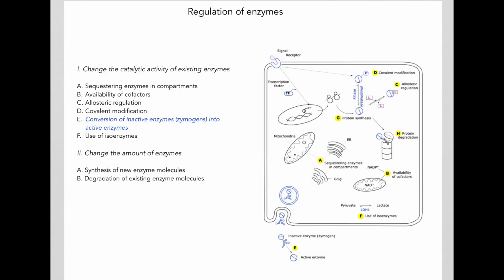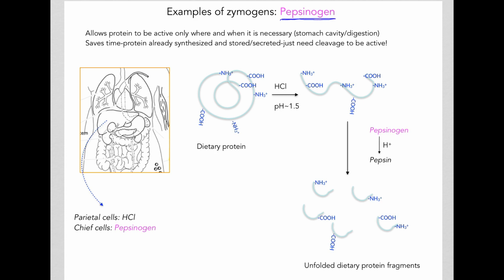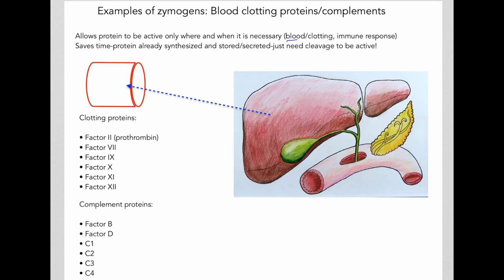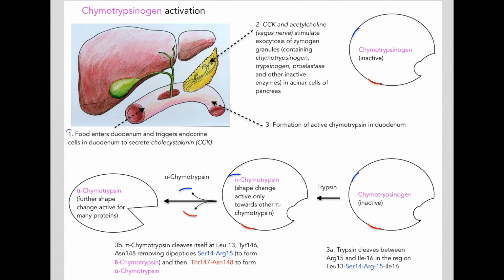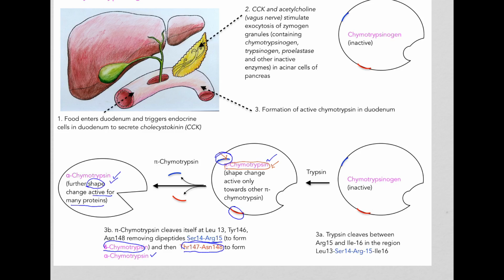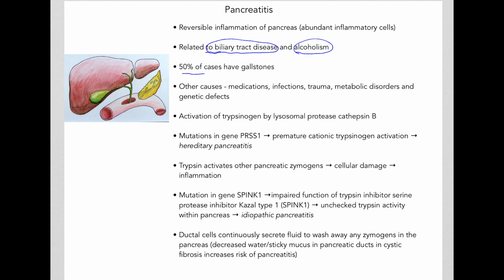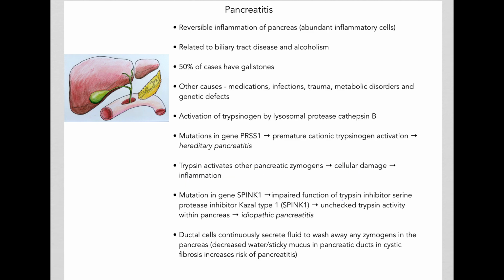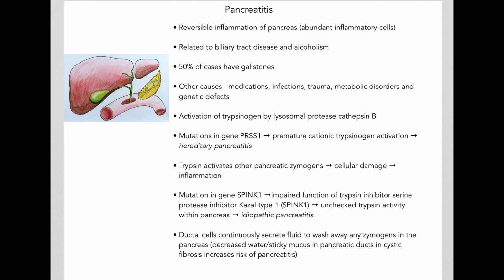6.5 Zymogens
This video explains the nature of zymogens such as trypsinogen, chymotrypsinogen and other pancreatic proteases, pepsinogen, several blood clotting proteins and complements. The activation of chymotrypsinogen into active chymotrypsin is discussed showing the steps involved in this process. Zymogen formation for powerful proteolytic enzymes is necessary so that the active enzyme is active only at the appropriate location and time. Inappropriate activation of the zymogen trypsinogen and its association with pancreatitis is discussed.